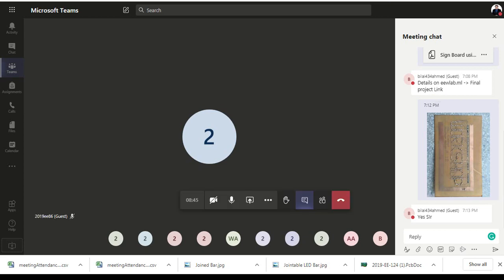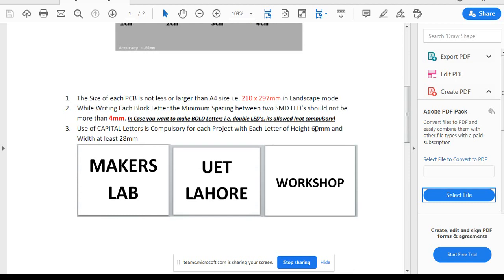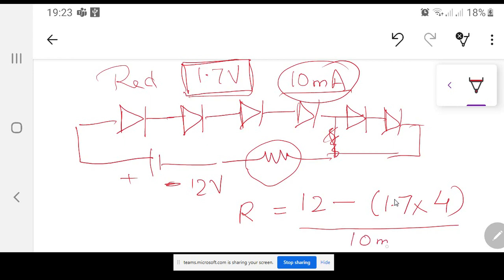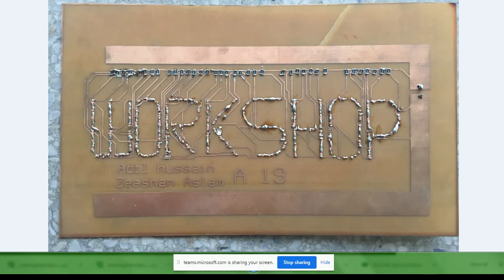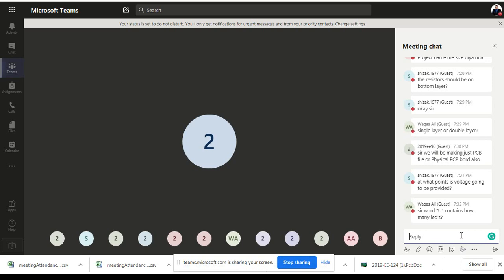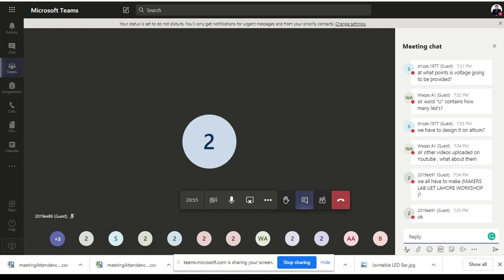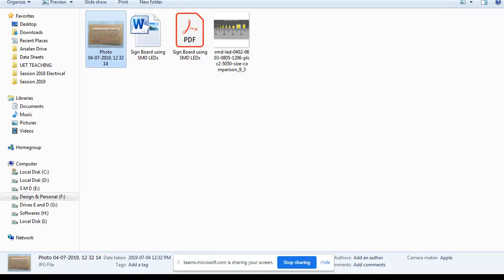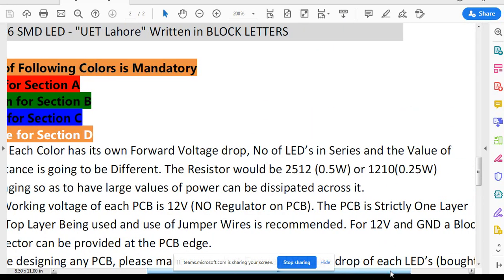EEW Session 2019 Project Meeting for Sr# 15,16, 17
PROJECTS:

A4 Size #1206 SMD LED - "Makers Lab" Written in BLOCK LETTERS
A4 Size #1206 SMD LED - "Workshop" Written in BLOCK LETTERS
A4 Size #1206 SMD LED - "UET Lahore" Written in BLOCK LETTERS

Electrical and Electronics Workshop
Session 2019

Arsalan A Rahim
Assistant Professor
UET Lahore, Electrical Dept, Pakistan